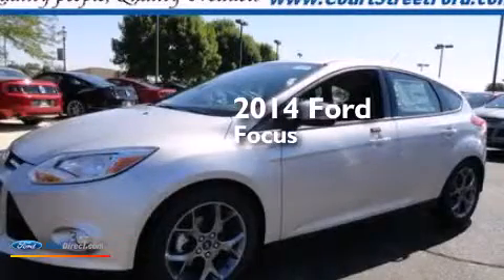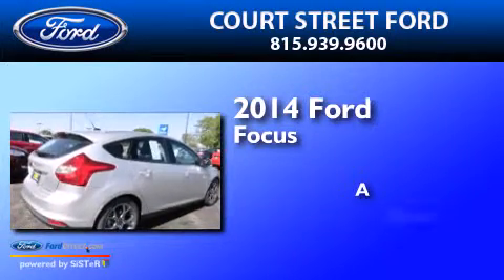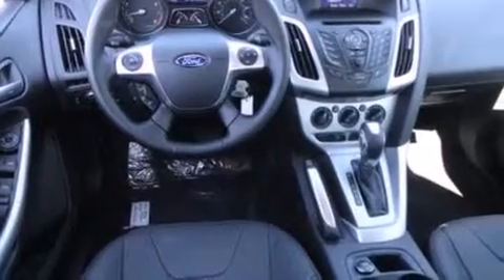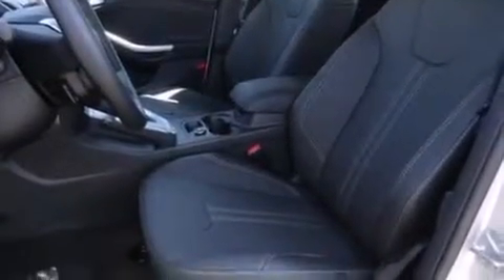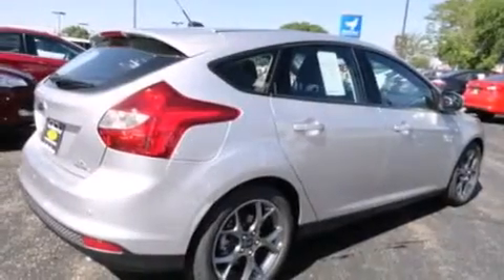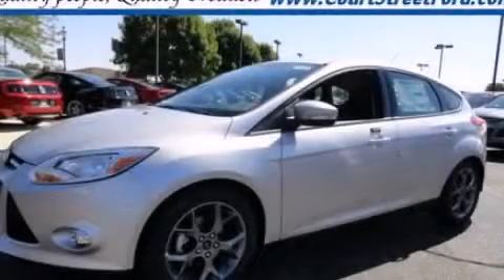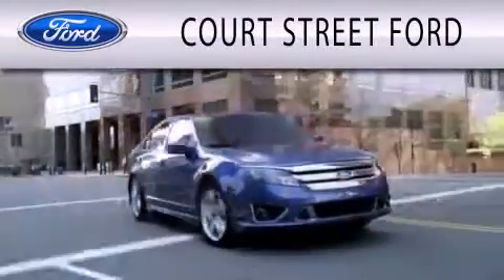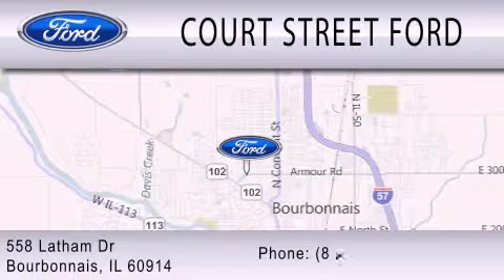2014 FORD FOCUS Bourbonnais IL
We have been honored to serve the Bourbonnais IL area , we promise that your experience at our dealership will exceed your expectations ! Year : 2014 Make : FORD Model : FOCUS Engine : 2.0L I4 16V GDI DOHC FLEXIBLE FUEL Trans . : 8-SPEED Exterior : INGOT SILVER METALLIC Miles : 32 Interior : CHARCOAL BLACK Stock : C14048 Court Street Ford Inc Latham Drive Bourbonnais , IL 60914